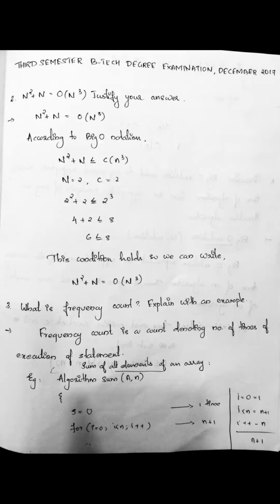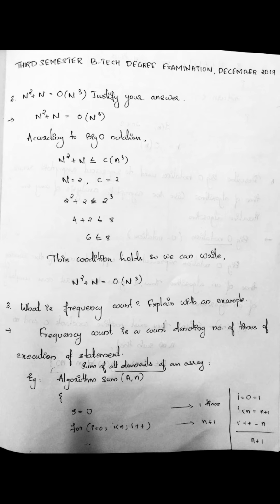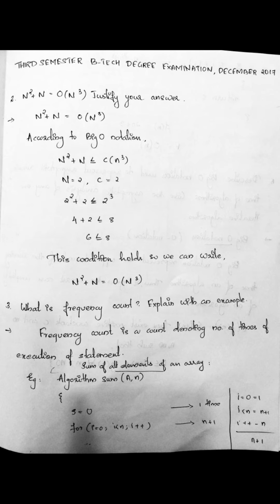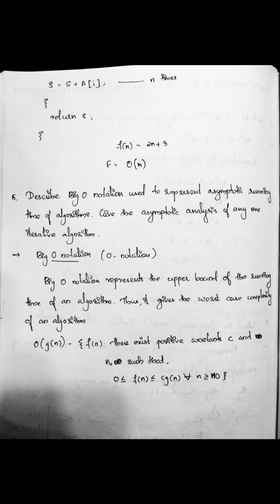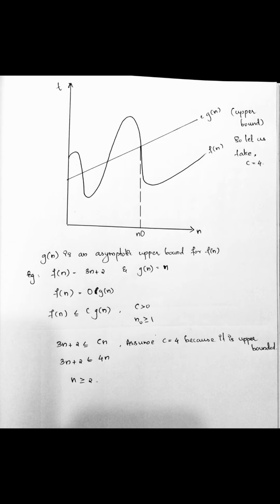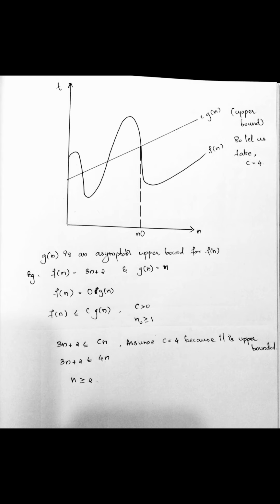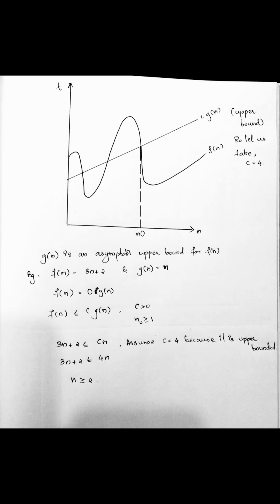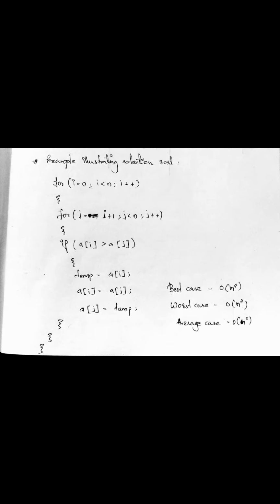Module 1 Question